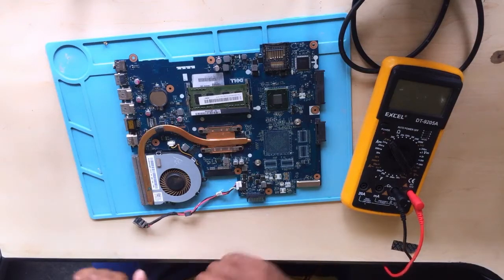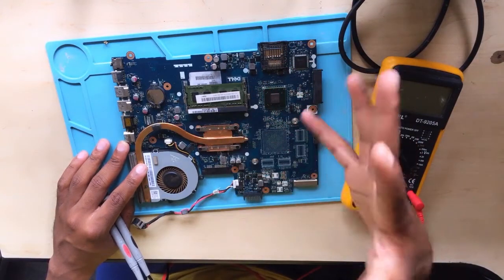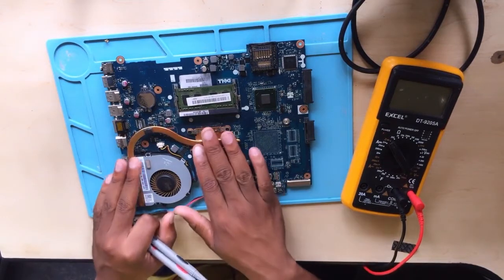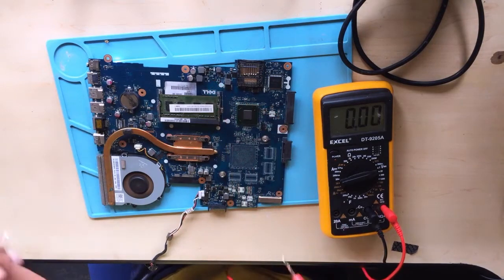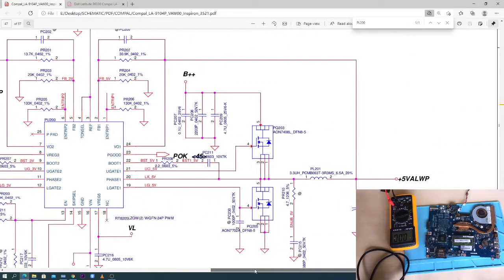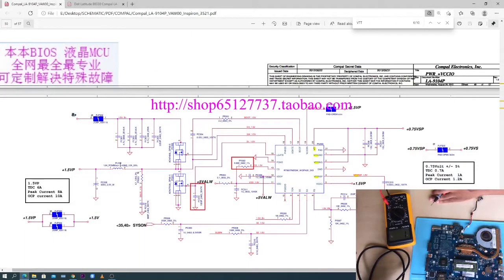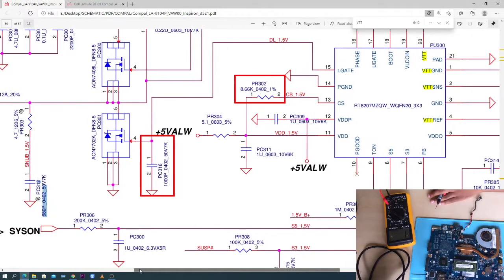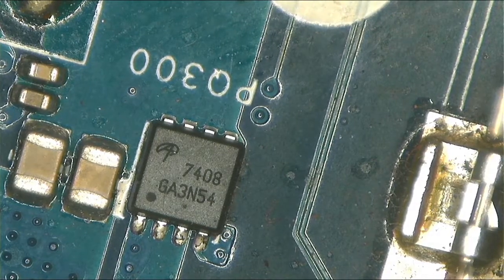DELL LAPTOP MISSING RAM VOLTS